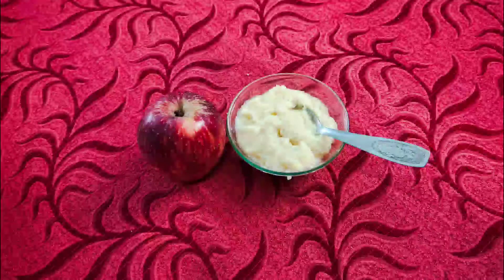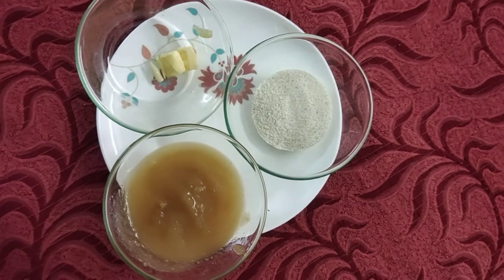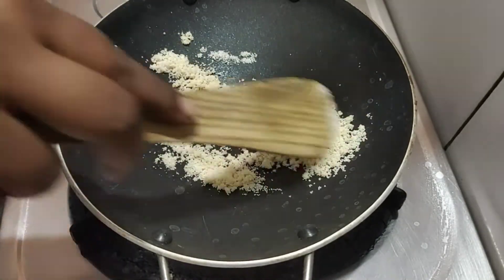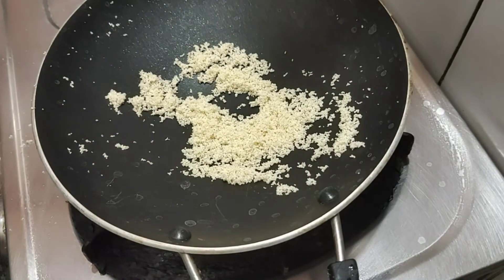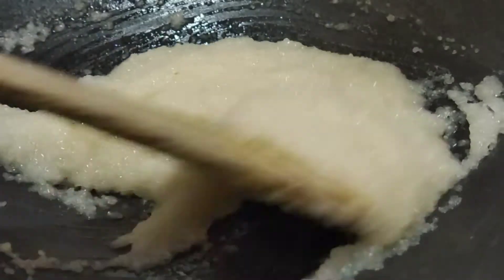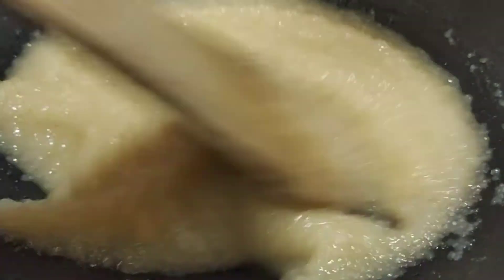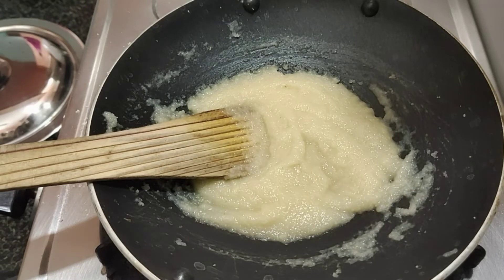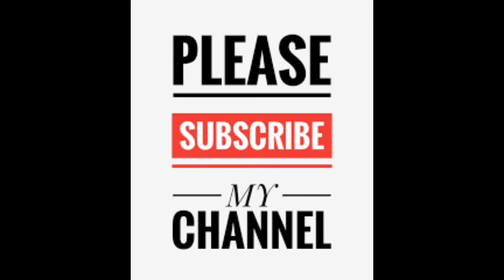rava/ sooji/ semolina with Apple recipe how to make ? for 6 to 8 months baby recipe in tamil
Apple rava recipes for baby

ingredients

Rava
Butter
Apple